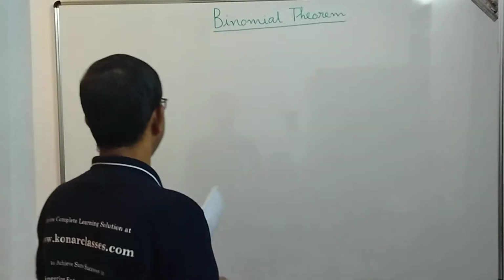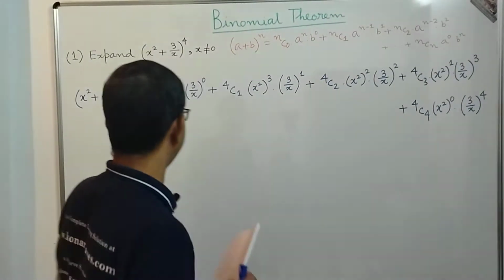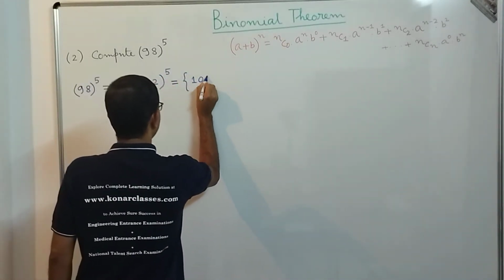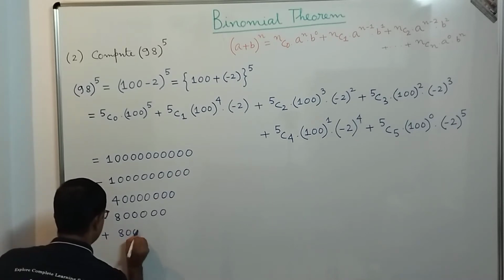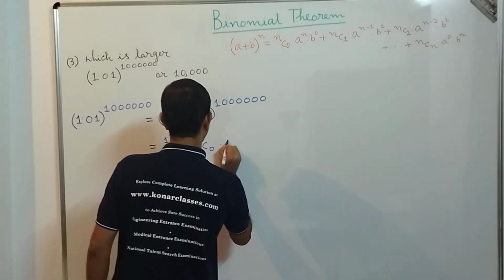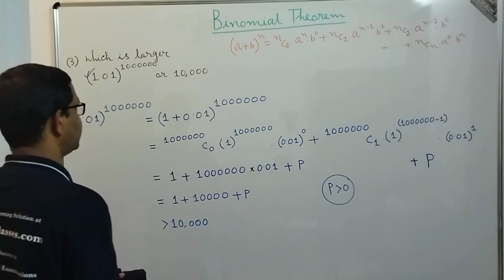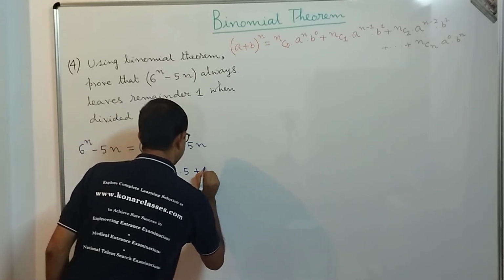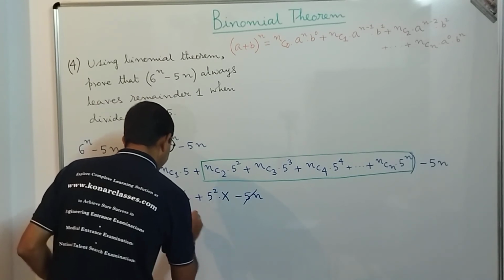Binomial Theorem : Session-01 (Part-3)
Dear Students,

This is the Session-01 (Part-3) video of the Binomial Theorem in which we have discussed solutions to 4 basic and fundamental questions from the Binomial Theorem.